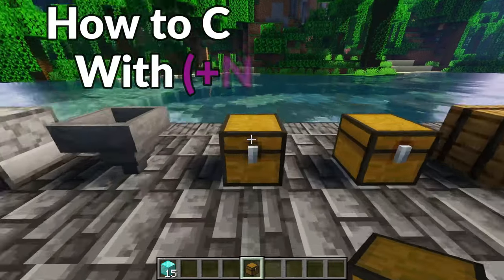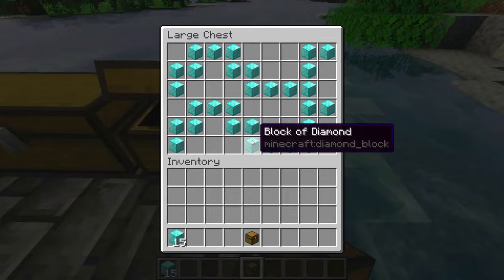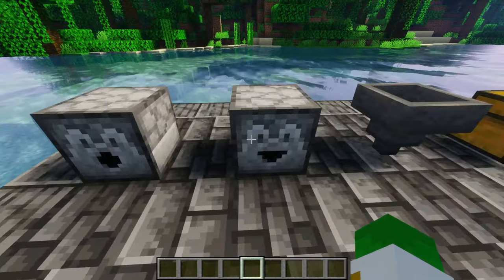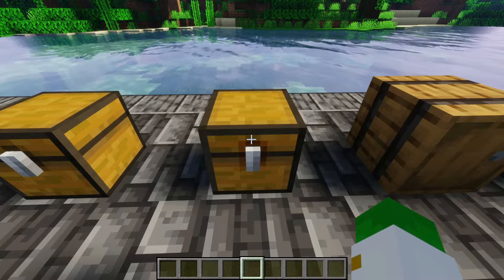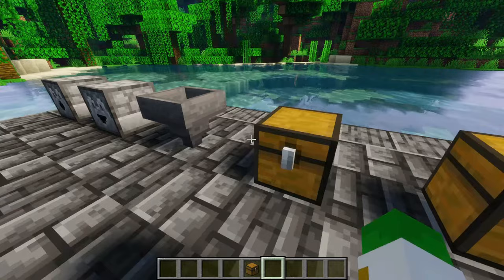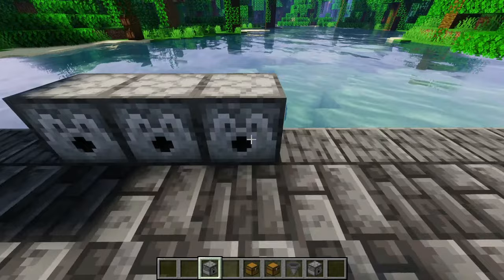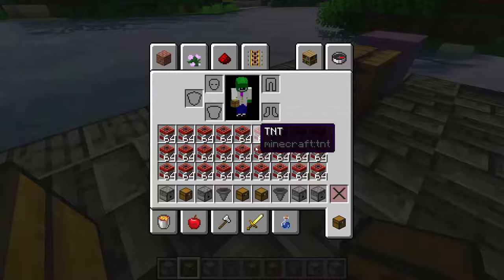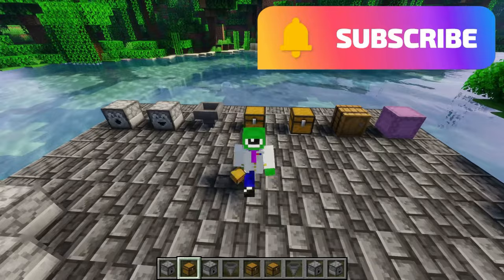Minecraft: How to get Pre-filled Chests, Dispensers, etc. with (+NBT) Data - Tutorial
Get Prefilled Chests and more in Minecraft with this simple creative mode trick! Learn How to get everything from Dispensers filled with TNT to barrels filled with items when placed down! This is perfect for making TNT cannons, pvp arenas or saving more items in your toolbar than you usually could!